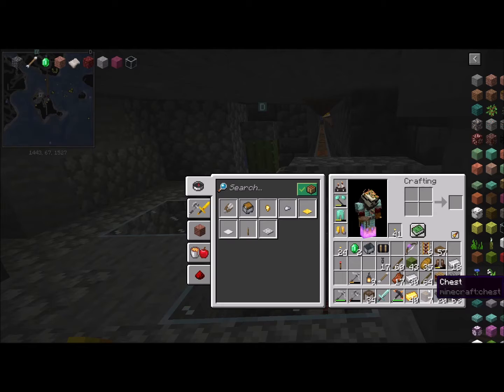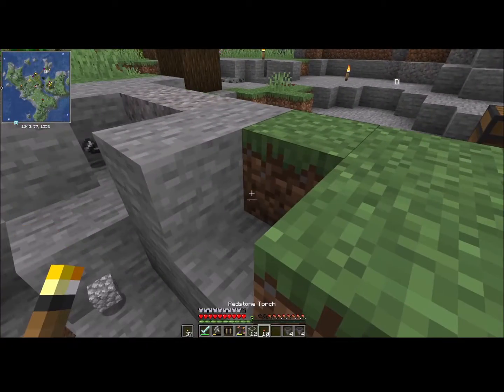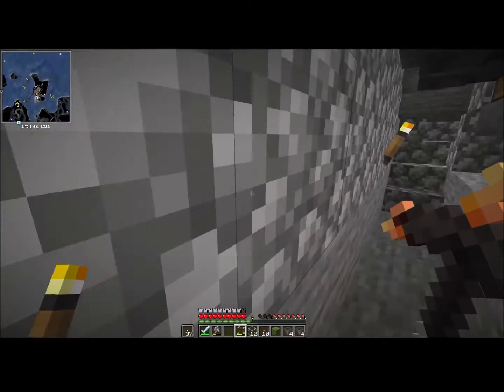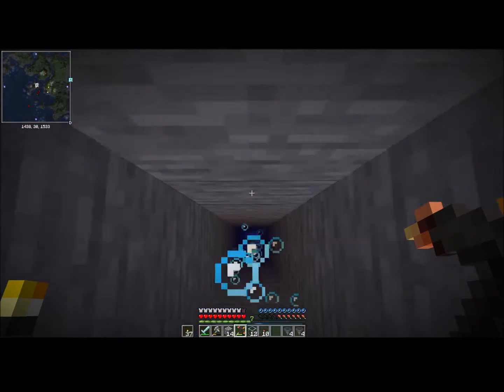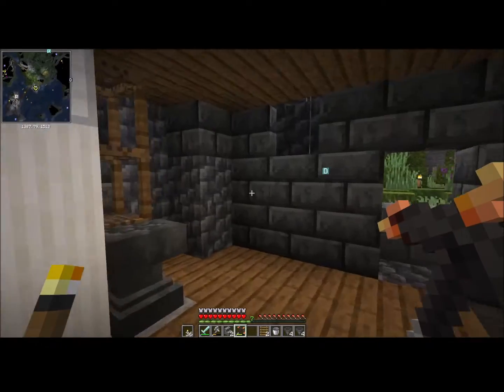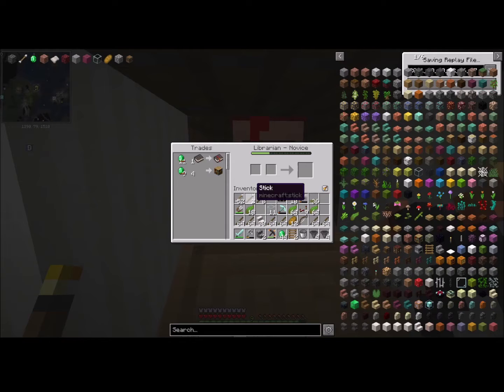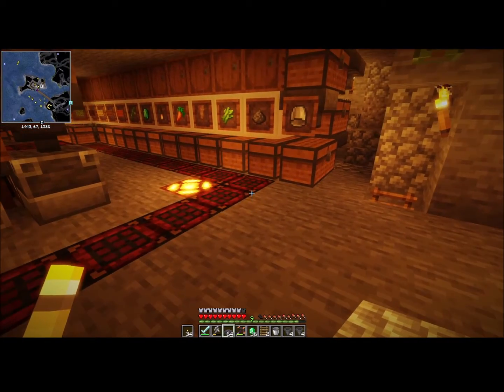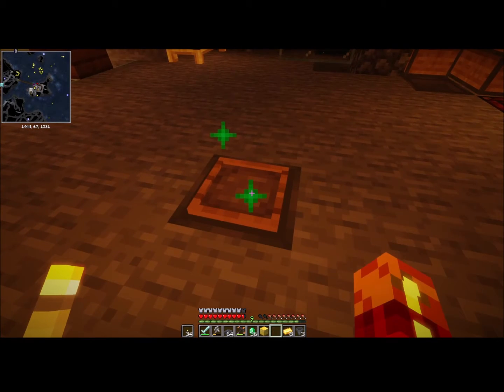Building a Storage sorter system with Better Hoppers EP16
Casual Let's Play Series in which I will attempt to give a good detailed description of how to use the different mods components I am currently running with.

Episode 16

Let's Player Client and Server Pack Files, might not be ready yet.

Resource packs:
Added - kalam0n-armor-derezzed -- 16bit version
Added - Kalam0n+XA+Java+1.17+v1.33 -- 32 bit version
FreshAnimations_v1.4.1
craftable-bundle-by-amphibiar
elytron

Data packs:
armor statues v2.8.1
armored elytra v1.0.3
craftable-bundle-by-amphibiar
more mob heads v2.9.2
player head drops v1.1.0
useful-rotten-flesh
wandering trades v1.5.0
Added BetterHopper1.17

MODS:
architectury-2.3.24-fabric
bclib-0.2.4
better-end-0.10.5-pre
cloth-config-5.0.37-fabric
fabric-api-0.40.1+1.17
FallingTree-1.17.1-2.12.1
grind-enchantments-1.2.1+1.17 -- Allows you to remove an enchament from a items and place it on a book
InventorySorter-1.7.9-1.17  --  Reduces Redstone lag for complex sorting systems
modmenu-2.0.4
optifabric-1.11.20
Updated - OptiFine_1.17.1_HD_U_G9
RoughlyEnoughItems-6.0.272-alpha-fabric
voicechat-fabric-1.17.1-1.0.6 --  procemtry Voice Chat, great for SMP Roll Play
Xaeros_Minimap_21.13.0_Fabric_1.17.1